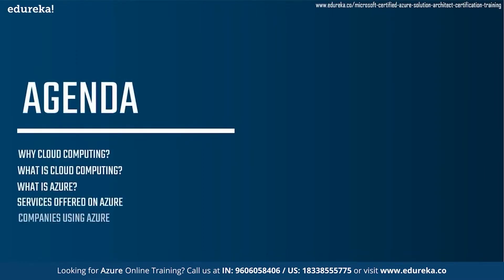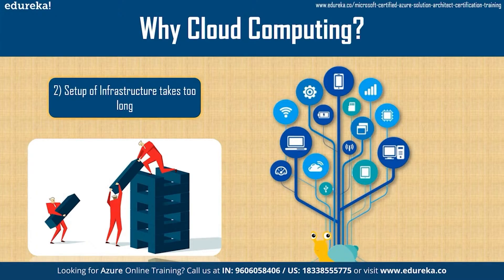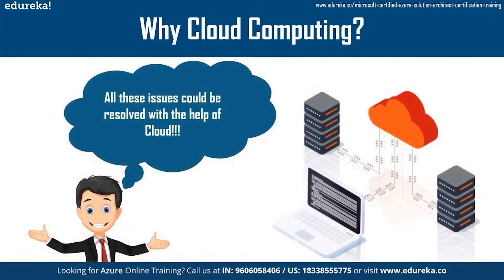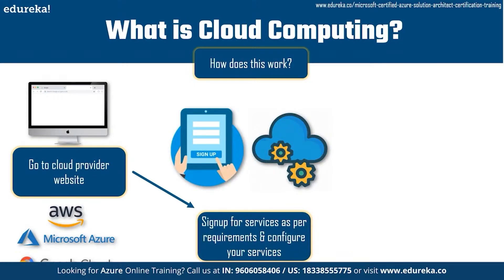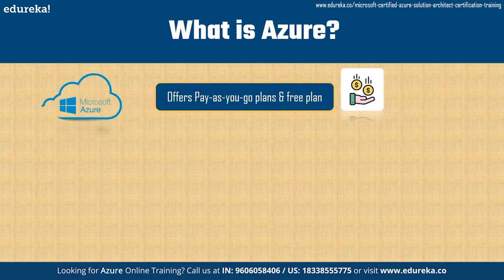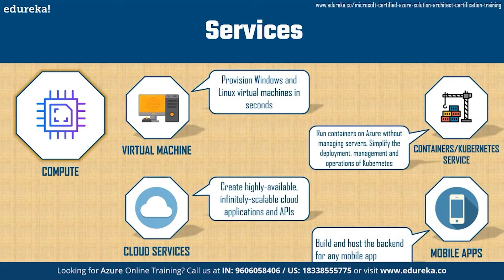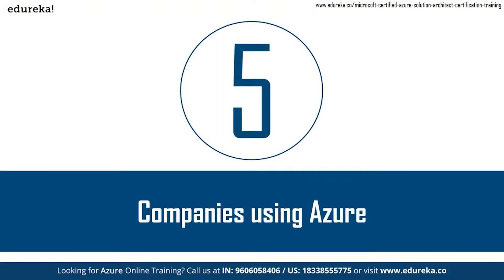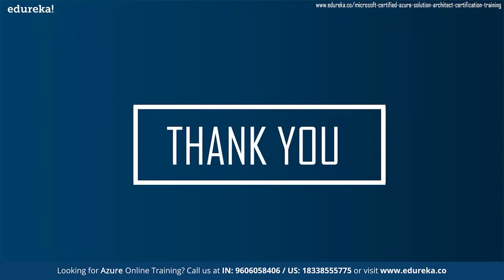What is Azure? | Azure Tutorial For Beginners | Microsoft Azure Training | Edureka Rewind - 7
This video contains the following topics:
 00:00:00 Chapters
00:00:51 Why Cloud Computing
00:04:11 What is Cloud Computing
00:05:41 What is Azure
00:07:38 Services offered on Azure
00:10:23 Companies using Azure

Microsoft Azure AZ 303 & AZ 304 exams test your skills in the various Azure Services, including PaaS, IaaS, and SaaS features. You will be made familiar with the design and implementation of various components of cloud solutions including Security, Monitoring, and Migration. However, the Azure AZ 303 & 304 exams retired on March 31, 2022 giving rise to the new exam AZ-305.
What will I learn in Edureka’s Azure certification course?
After enrolling with our Azure Certification courses, the participants will learn followings:

Manage Azure Subscriptions, Resources, Storage and Server Migration
Deploy, Manage and Monitor Virtual Machines and Configure Virtual Networks
Manage and Secure Identities in Azure
Implement and Manage Application Services and PaaS
Design Storage, Security, Cost, Integration & Migration for Azure Cloud